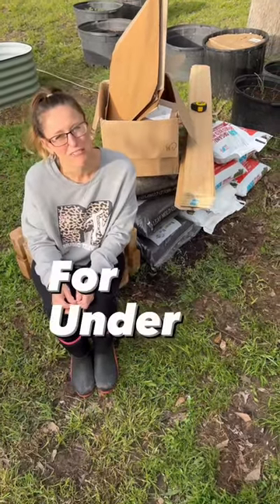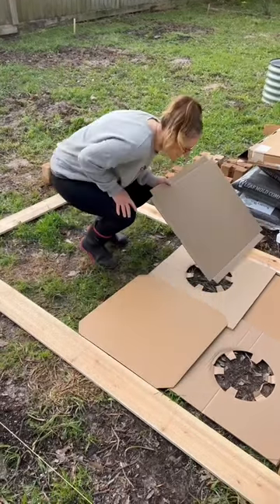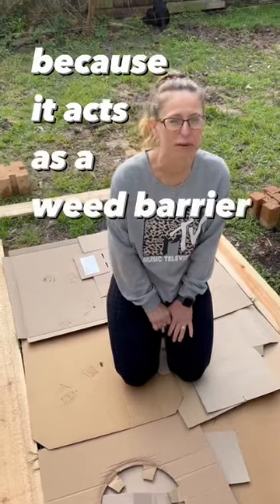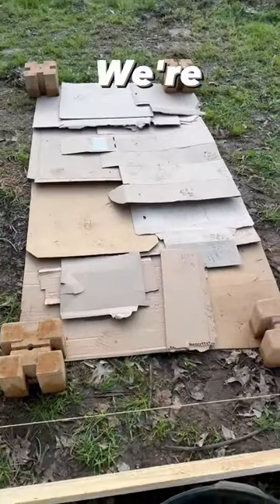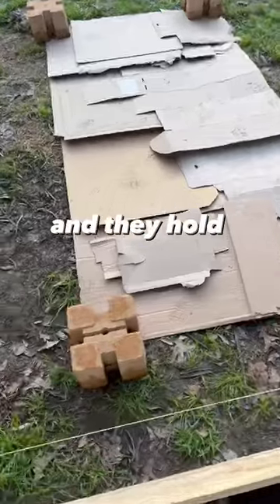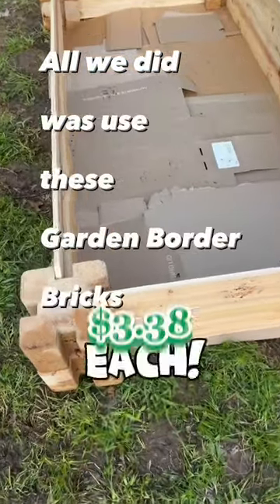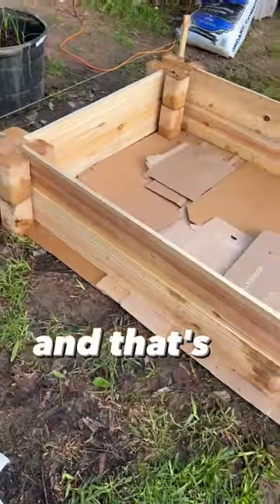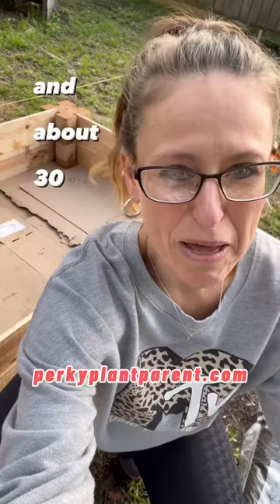CHEAP! How to Build a Raised Garden Bed! 2023😎🙀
How to Build a Raised Garden Bed for less in 2023

If you're looking to start a garden without breaking the bank, building a raised garden bed is an excellent option. In this step-by-step DIY tutorial, we'll show you how to build a raised garden bed on a budget using inexpensive materials and basic tools. Our easy-to-follow instructions will guide you through the entire process, from choosing the right location to filling the bed with soil. With our helpful tips and tricks, you'll be able to create a thriving garden in no time. So, whether you're an experienced gardener or a beginner, this video is perfect for anyone looking to build a raised garden bed on a budget.